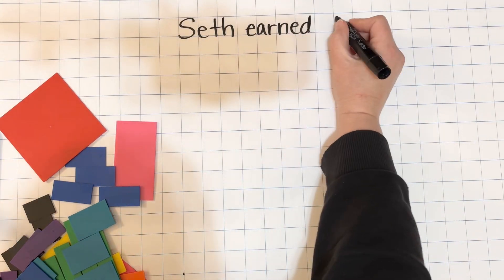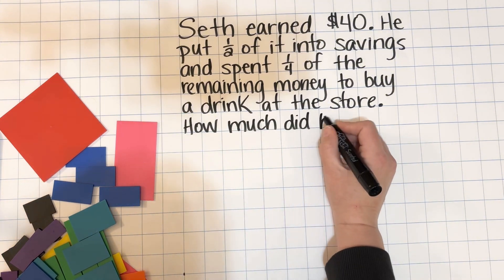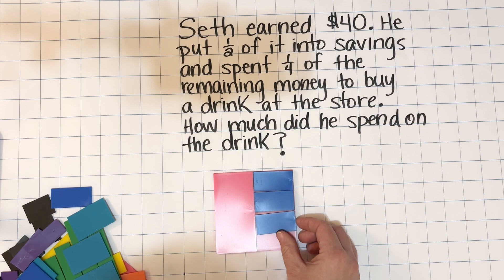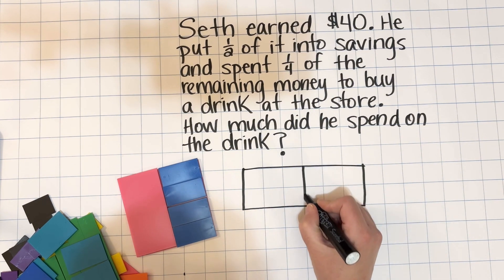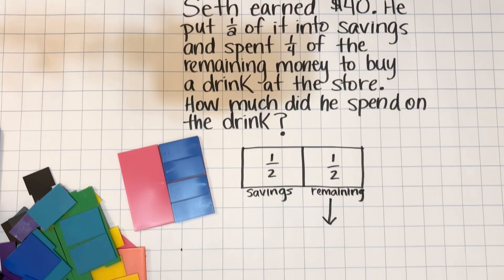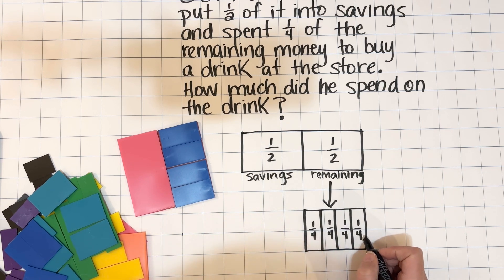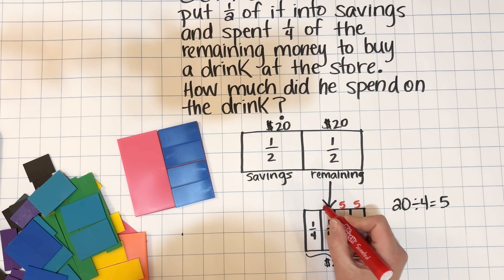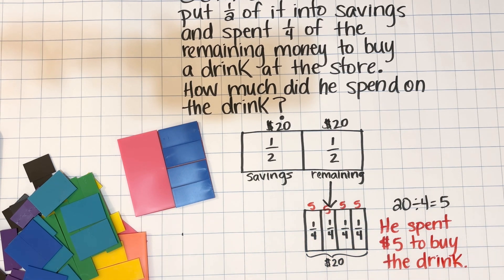Math Models and Manipulatives Day 2 of 10: Solving More Fraction Word Problems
Welcome to Day Two of this 10-part series on using models and manipulatives in order to problem solve in the classroom. Today we are continuing the conversation with fractions, but looking at a more complex problem than yesterday. This is the type of problem that overwhelms a lot of students, but I love how fraction pieces and bar models can be used to make it so simple to solve without relying on procedures and algorithms.